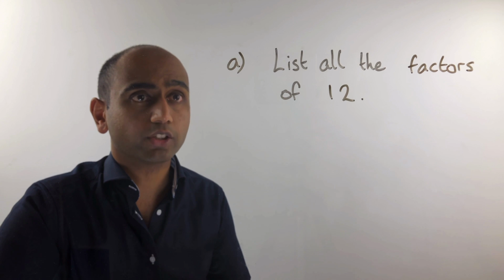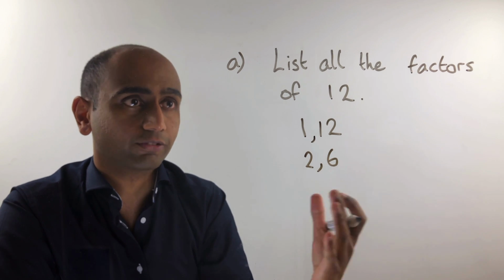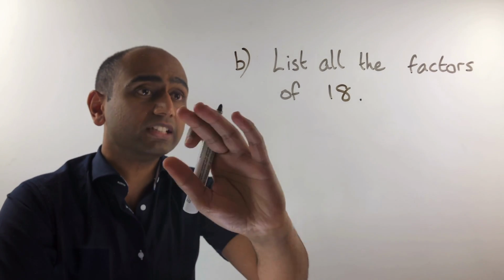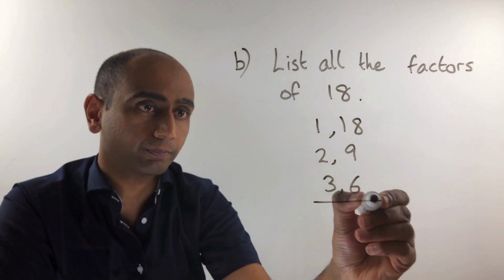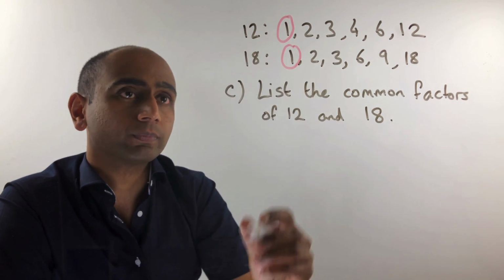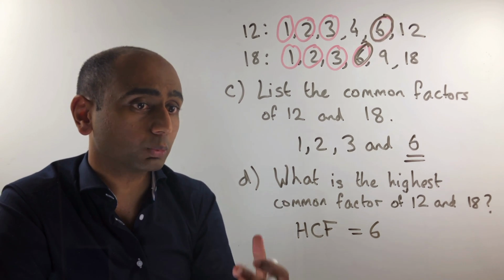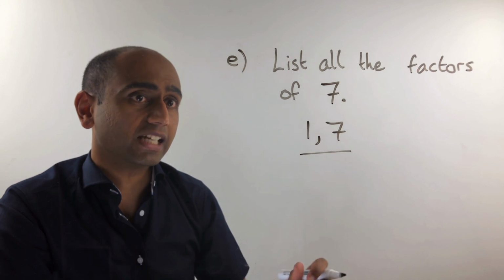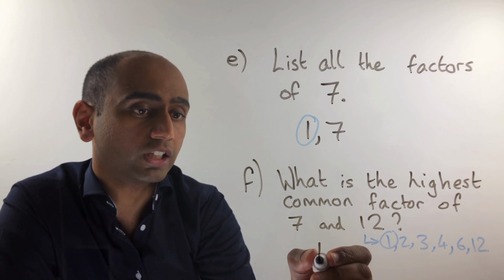BossMaths N4a – Factors and highest common factors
N4a – Factors and highest common factors
A lesson on finding factors of a number and the highest common factor of two numbers by trial and error. See lesson N4b for lowest common multiples and lesson N4c for prime factorisation.

Prerequisites:
An ability to multiply and divide with whole numbers is required.